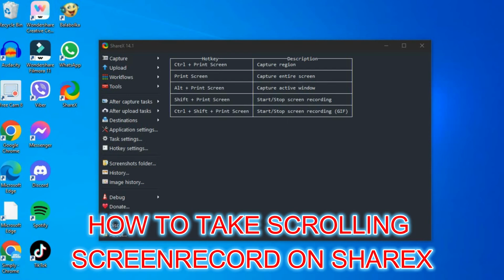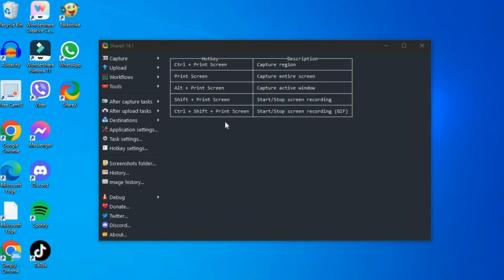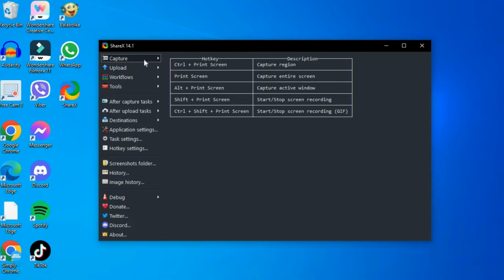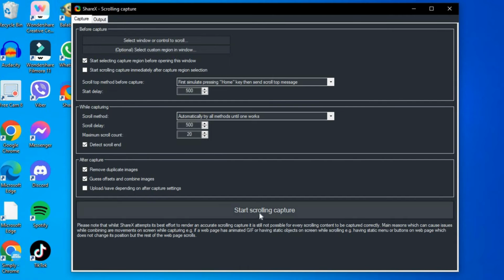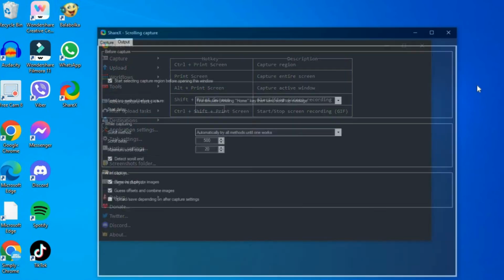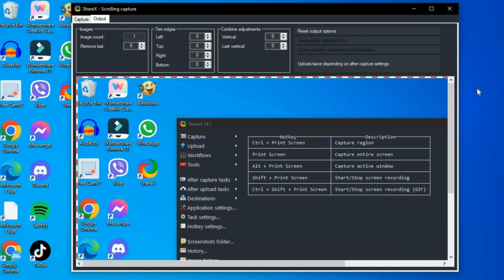HOW TO TAKE SCROLLING SCREENRECORD ON SHAREX